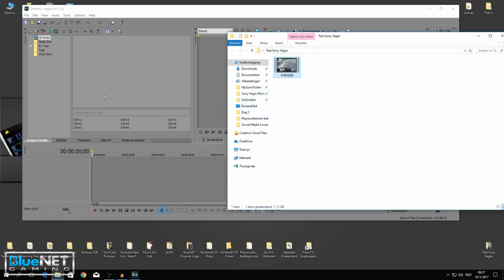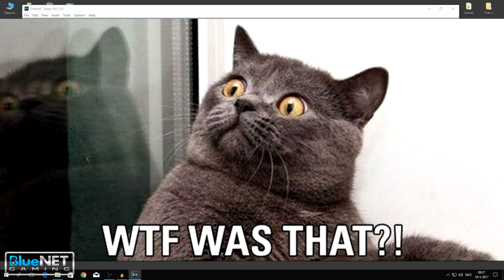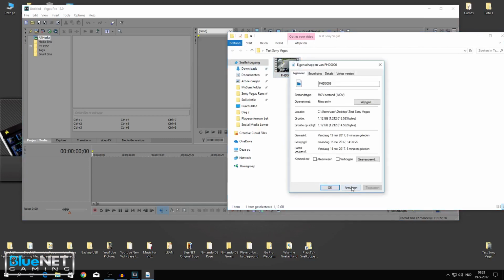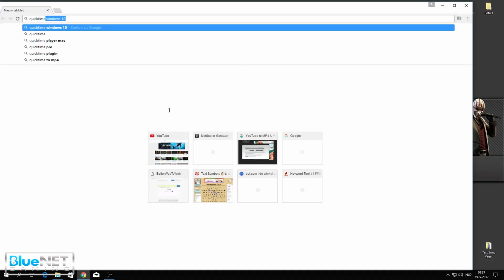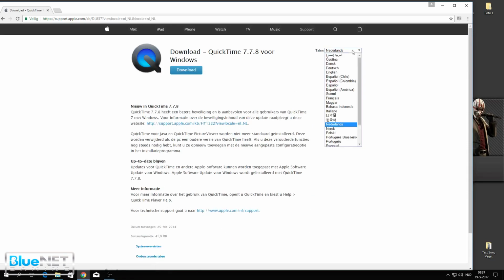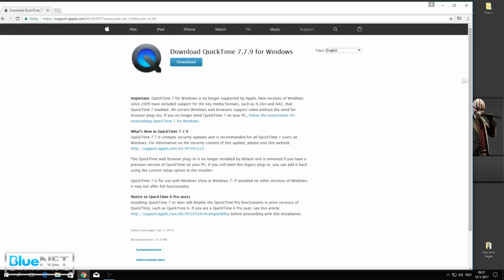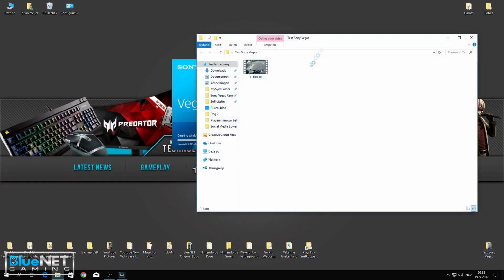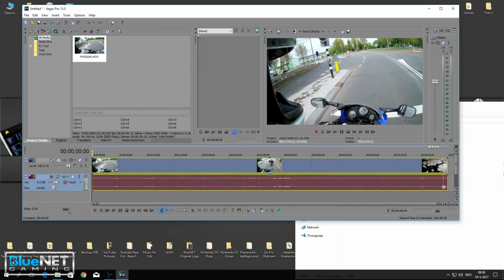Sony Vegas Pro Problem - Can't open MOV Video File (SOLVED!)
Hey Guys!

Had problems getting my .MOV files (which my Action Cam generates) into my Sony Vegas Pro editing software. Took me some time but i figured it out and want to share it with you..

Good luck, hope it helps!